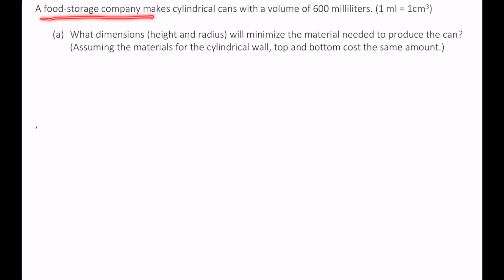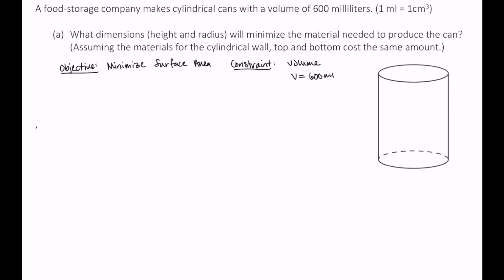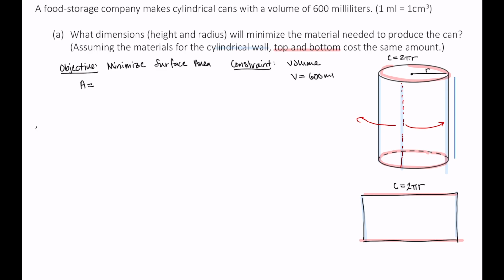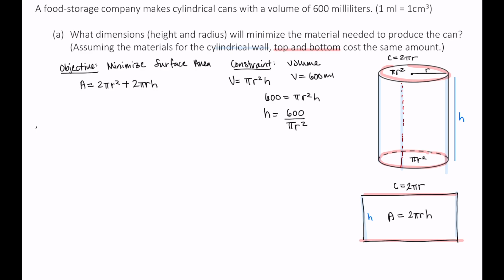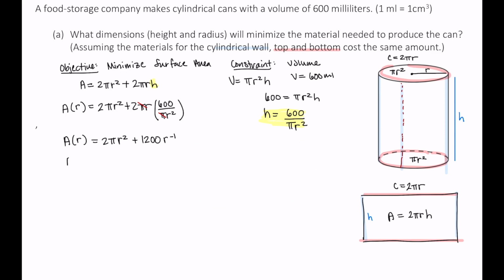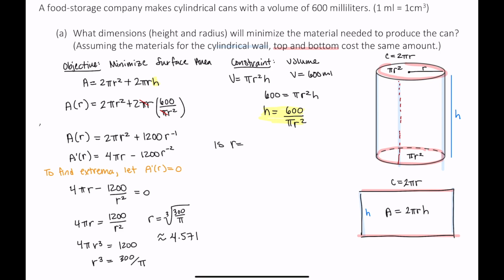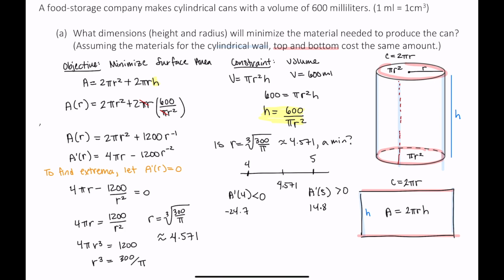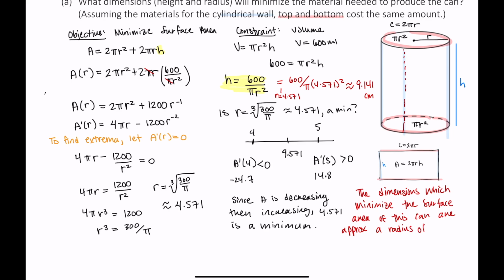210 m9p1 e2a